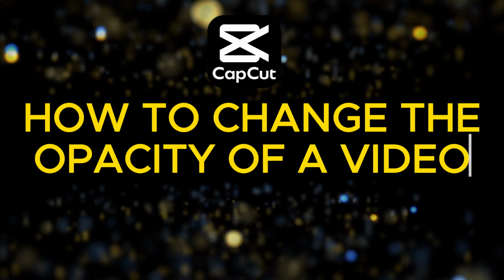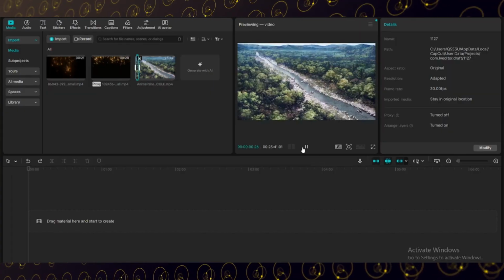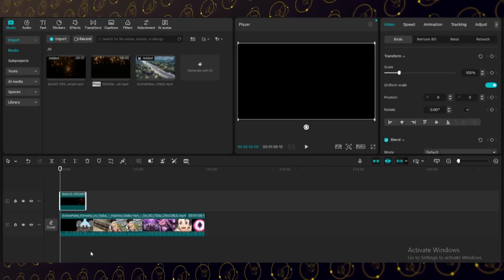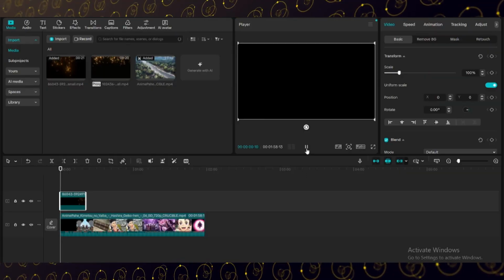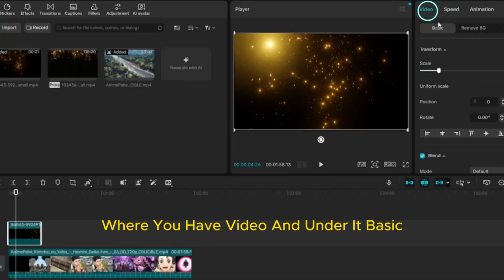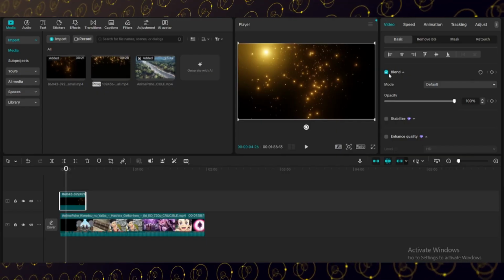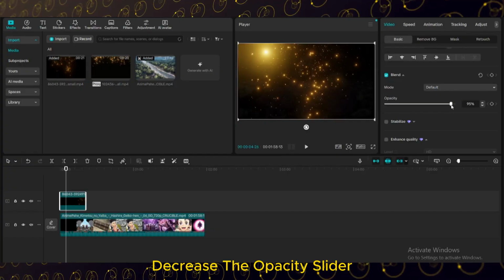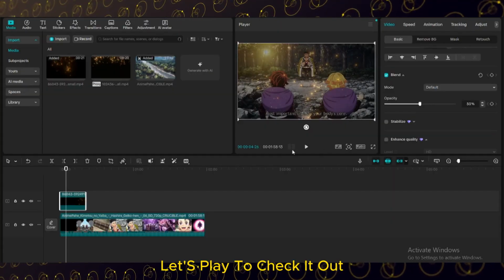Change Opacity of a video in CAPCUT PC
How to Change Opacity of a Video in Capcut PC, Change Opacity of a video in Capcut PC